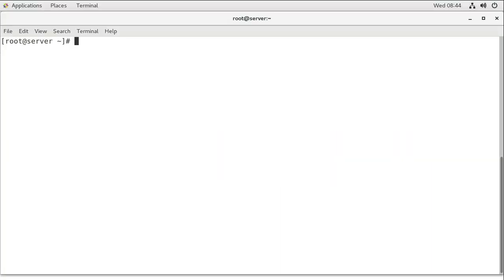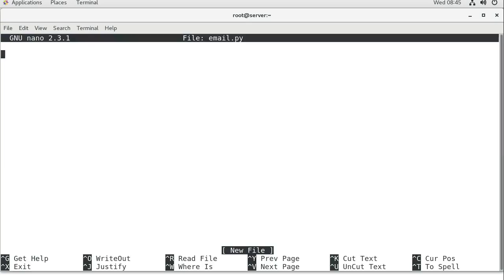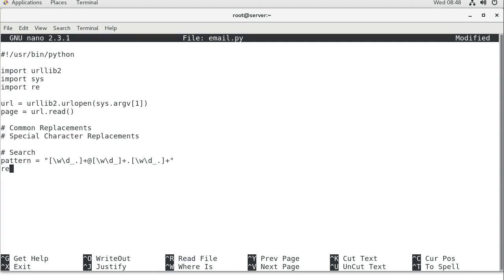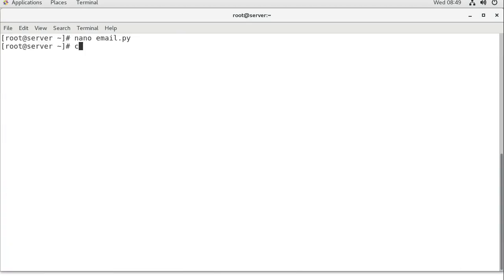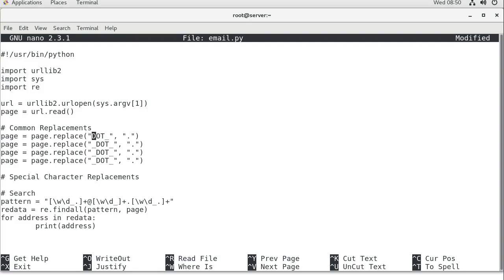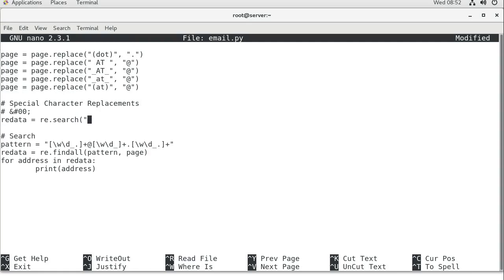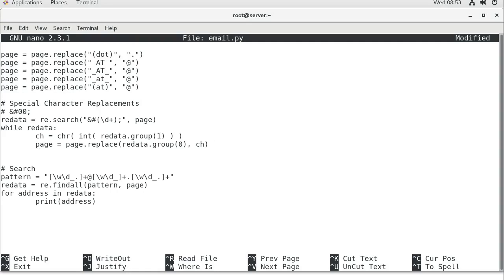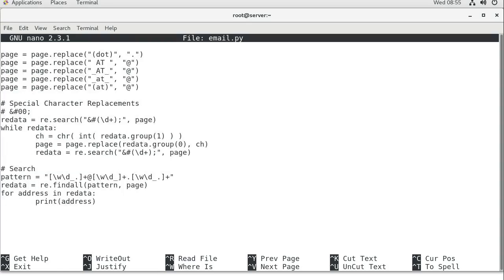Writing an Email Address Scraper in Python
It shows how easy it is for spammers to get email addresses even when you think you have made them safe from spammers.